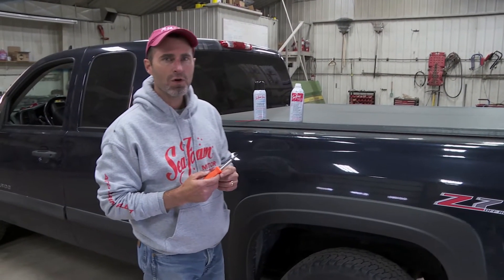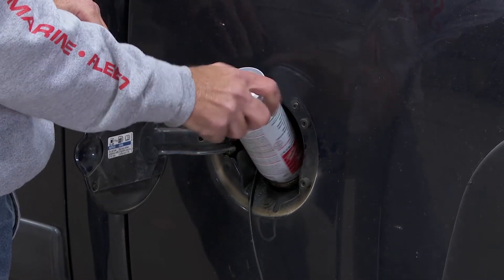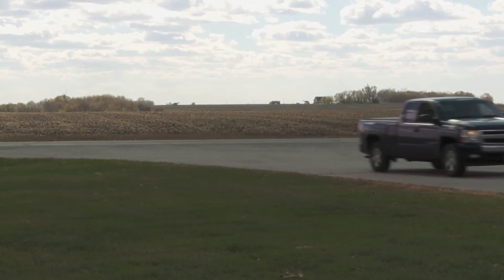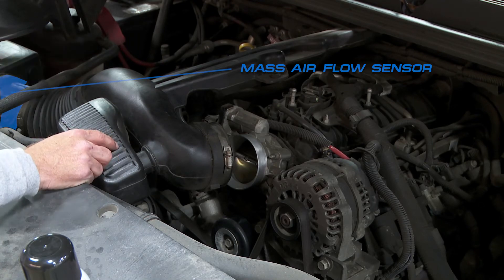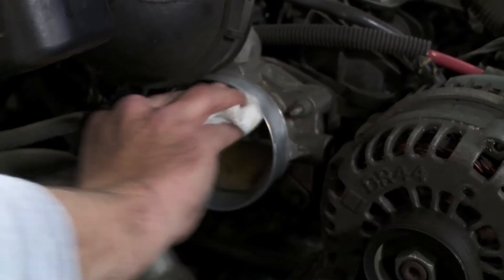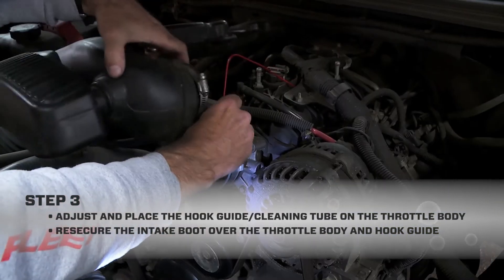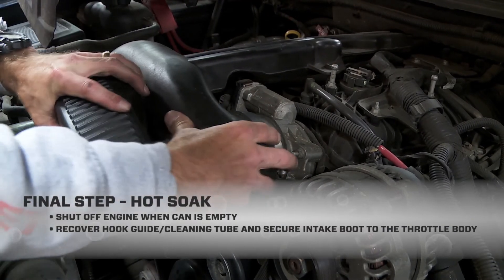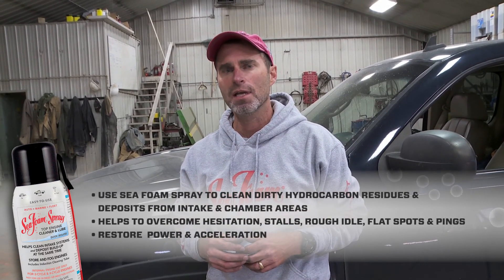Sea Foam-How To Clean A Fuel Injection Gasoline Intake With Sea Foam Spray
View this video featuring the Sea Foam SS14 - Intake Cleaner and Lube product and shop other similar products on OReilly Auto Parts.    - Products featured in the video: 1 Sea Foam SS14 - Intake Cleaner & Lube Supplies Needed for This Job